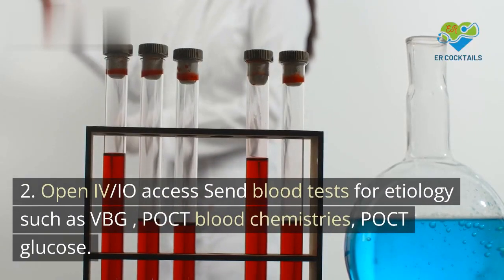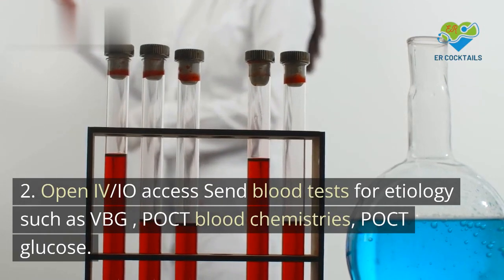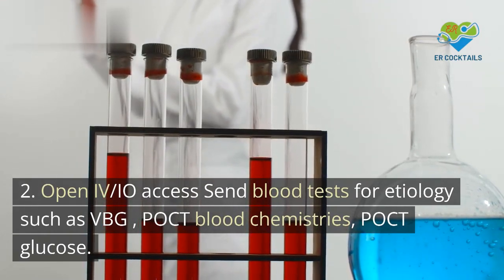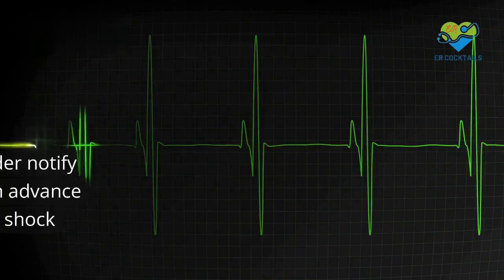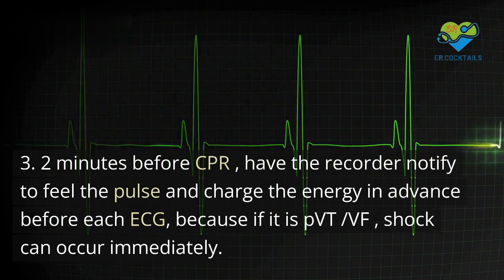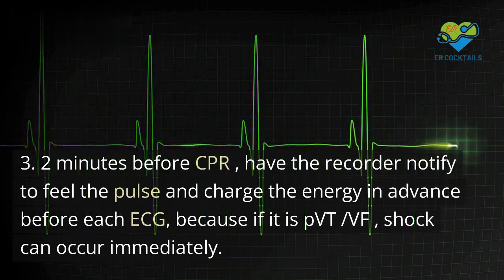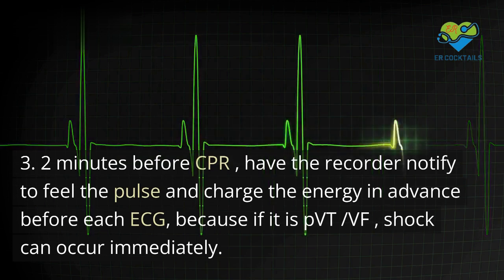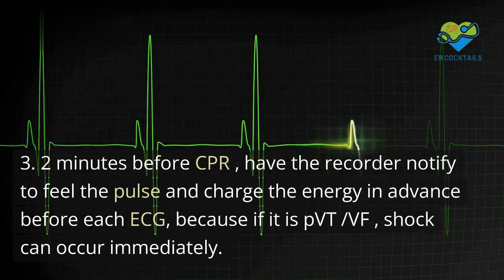AdultACLS2020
Very Important for medical